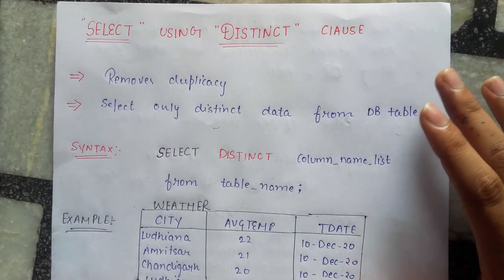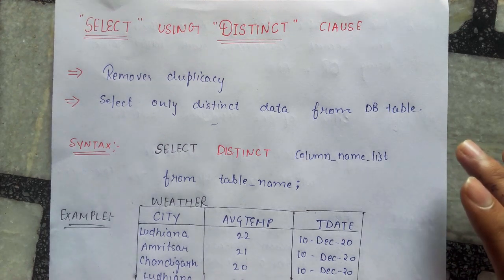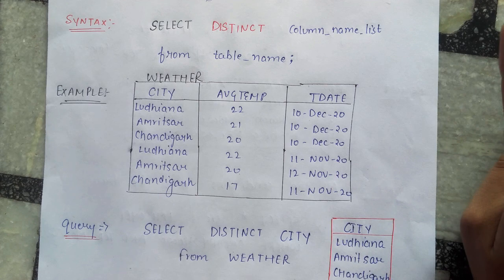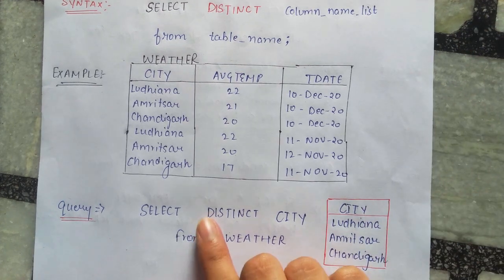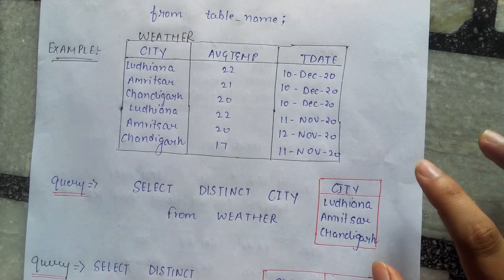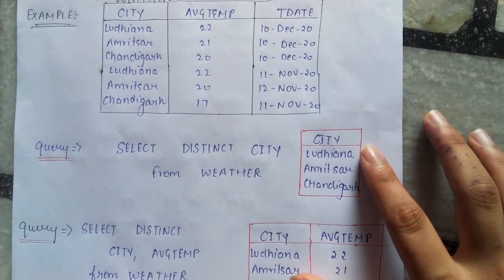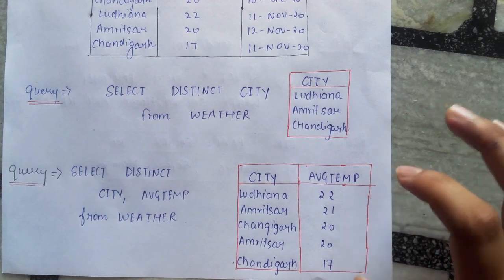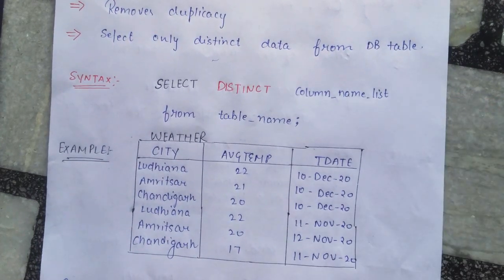SELECT WITH "DISTINCT " CLAUSE